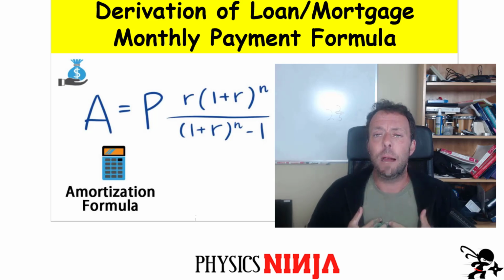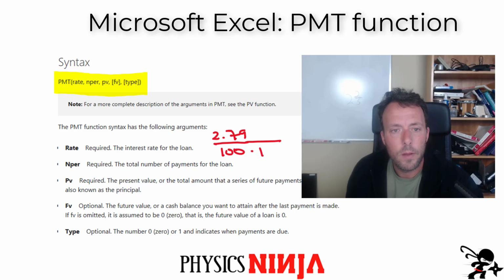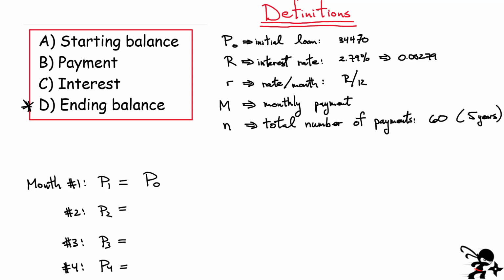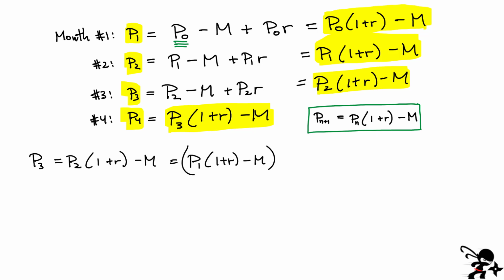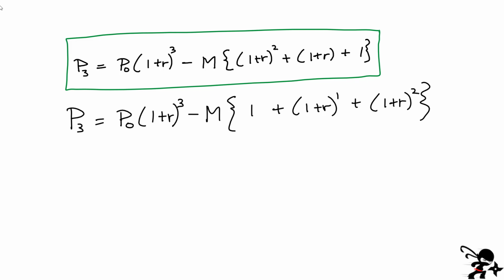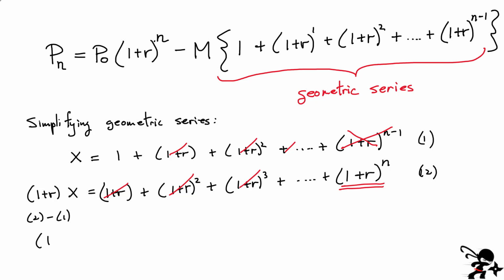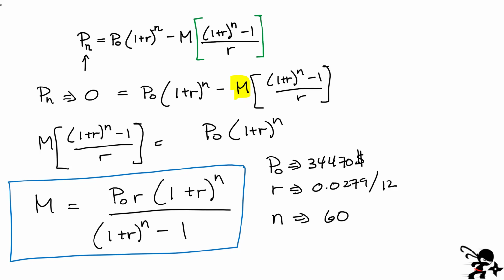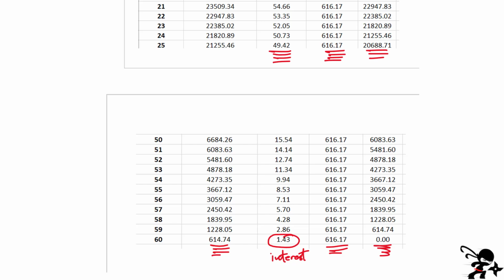Derivation of Loan/Mortgage Monthly Payment Formula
Physics Ninja looks at the derivation of the Amortization Formula used to calculate the monthly payment on a loan or mortgage